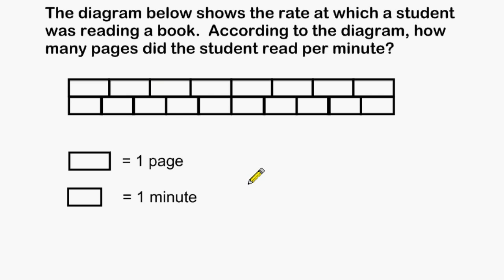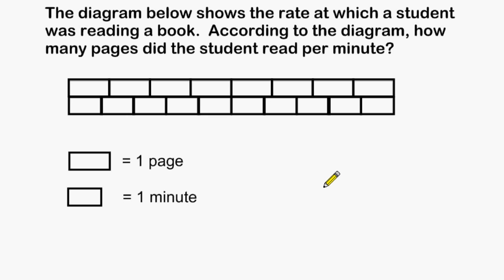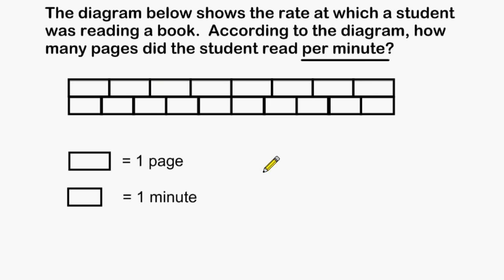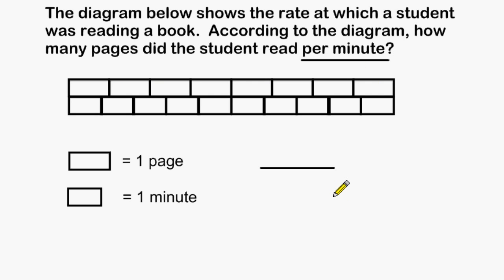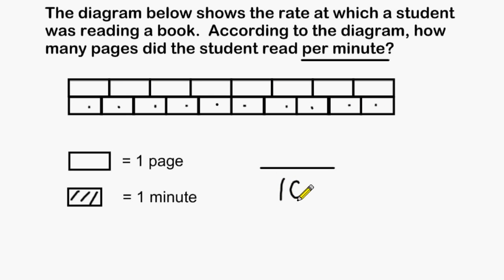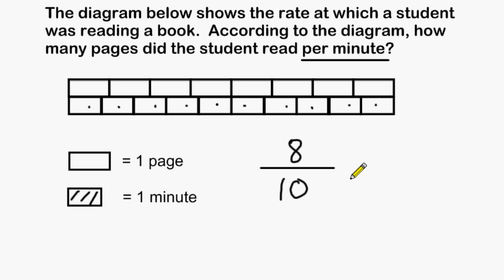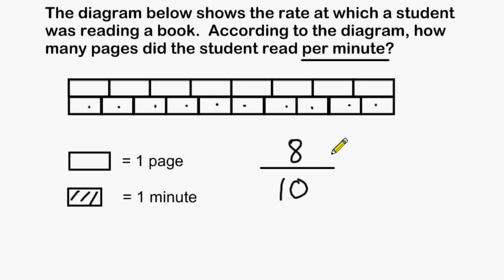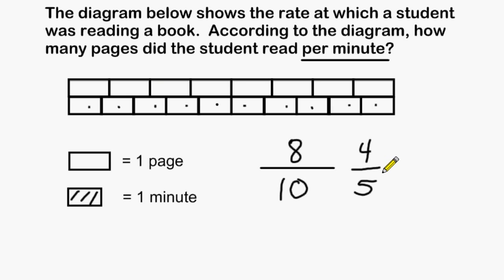Interpreting A Rate Diagram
This tutorial shows how to find a unit rate from a given word problem.  This tutorial also reviews how to interpret a given rate diagram.  also review how to determine which unit goes first and which goes second in your unit rate.